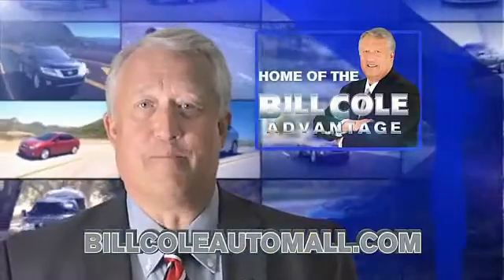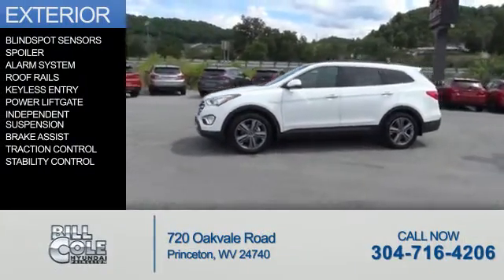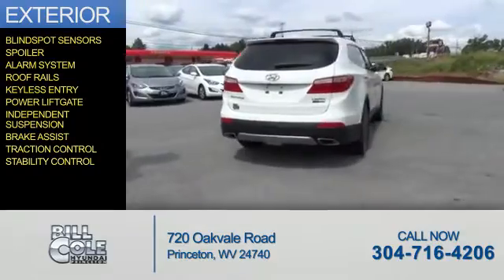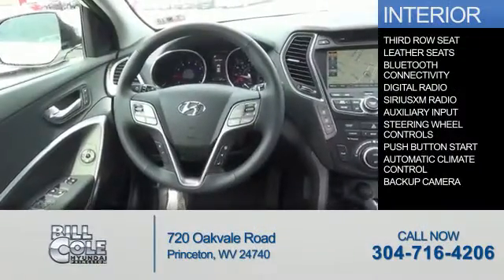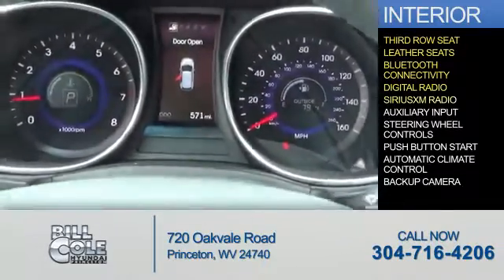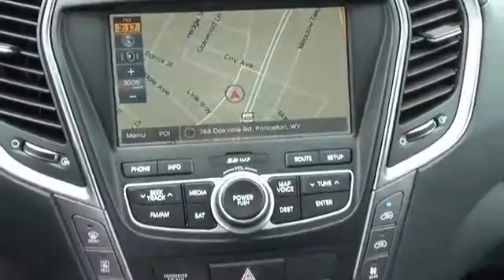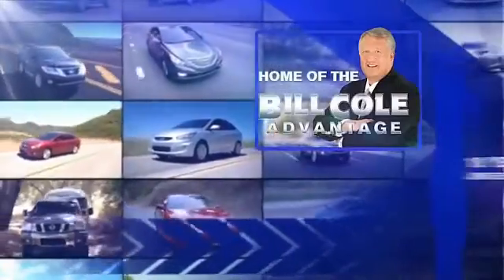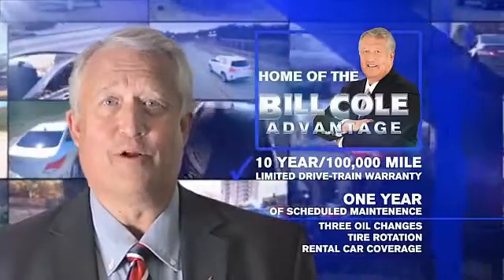2016 Hyundai Santa Fe Y891 - Princeton WV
Year: 2016
Make: Hyundai
Model: Santa Fe
Trim: Limited
Engine: 3.3 liter 6 cylinder AWD
Transmission:
Color: White
Mileage: 1
Address:
VIN:KM8SRDHF4GU138251